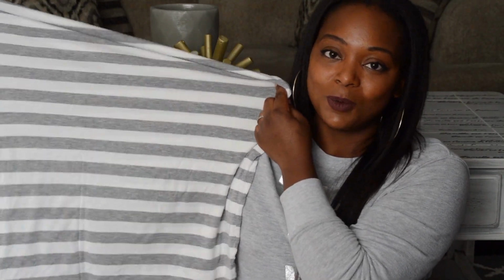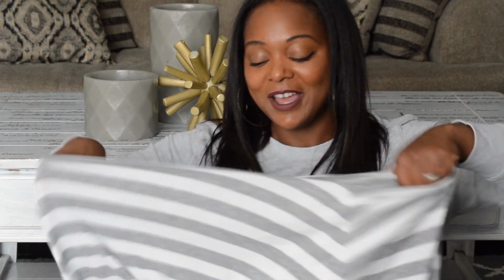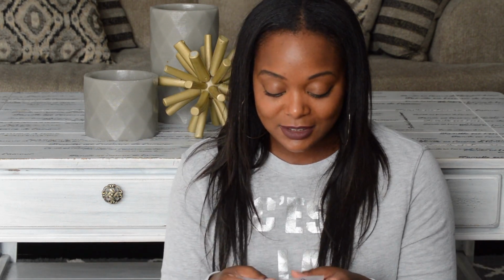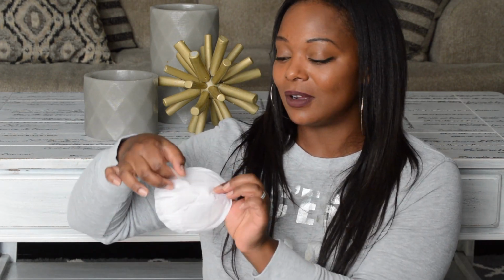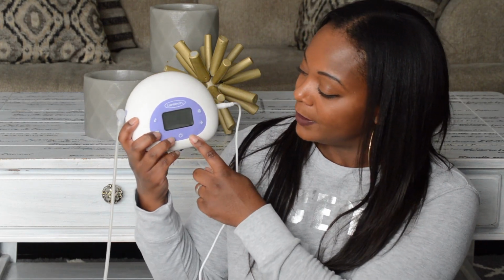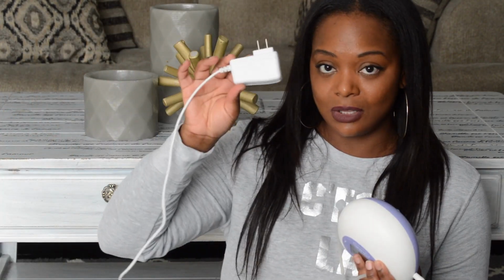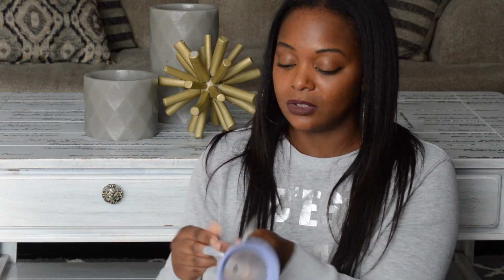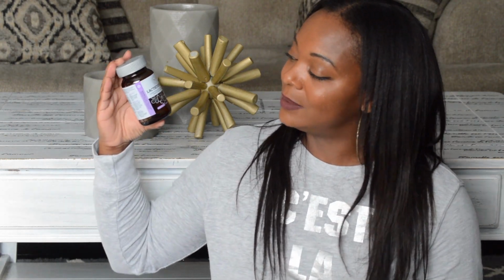My 5 Favorite Breastfeeding Items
Hi guys! In this video I talk about my 5 favorite breastfeeding items. I've listed all of the items I used while breastfeeding below. I hope you enjoy!

1. Nursing Cover - Covered Goods Multi Use Nursing Cover
2. Lansinoh Nursing Pads
3.Nursing Bra - A comfortable nursing bra without underwire.
4.Lansinoh Signature Pro Double Electric Breast Pump
5.The Honest Company Lactation Boost